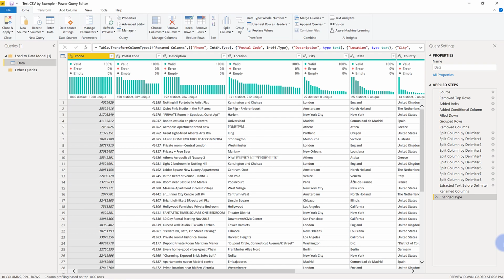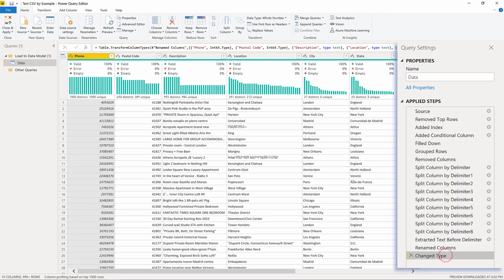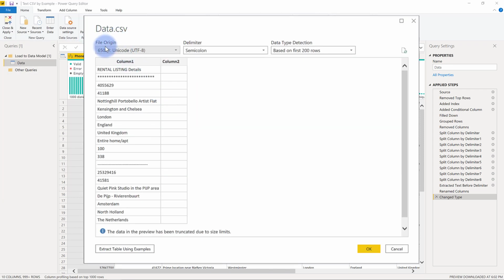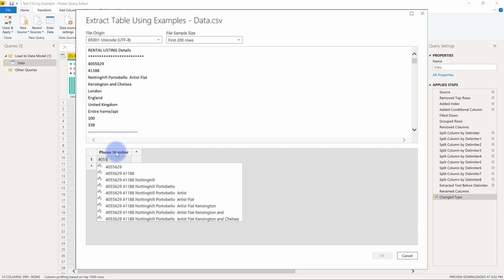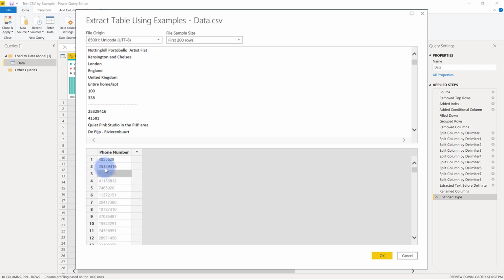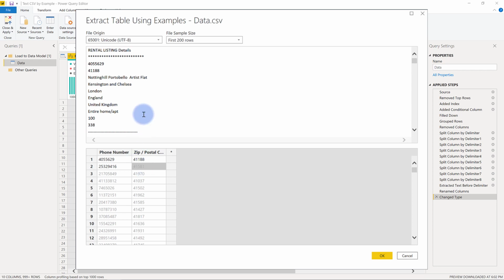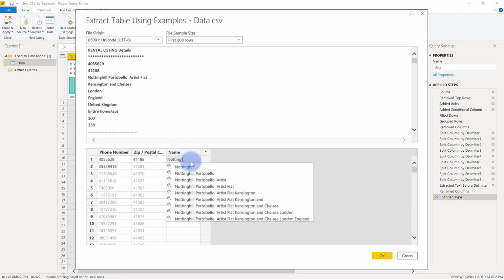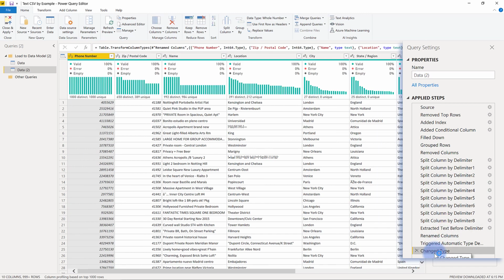Extracting Text/CSV Data Using Text From Example in Power Query!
Learn how to utilize the new Text from Example feature in the Power Query Editor within Power BI Desktop.

VIDEO CHAPTERS 🎥
0:00 - Start of Video
0:06 - Content Intro
0:38 - Start of Demo
1:07 - Creating New Query
2:56 - Text/CSV by Example Result